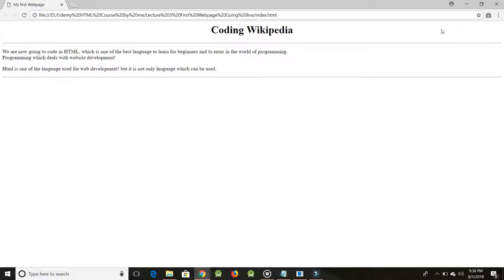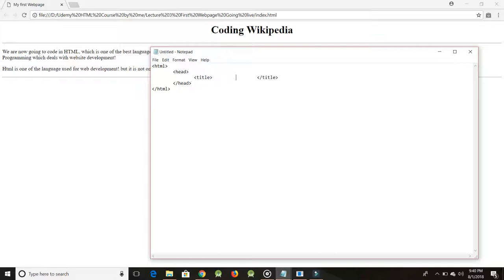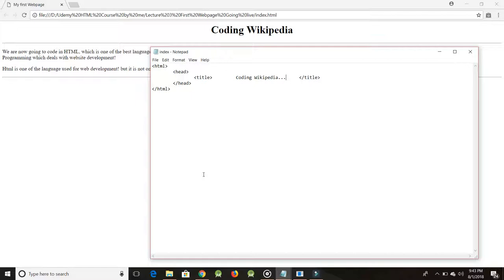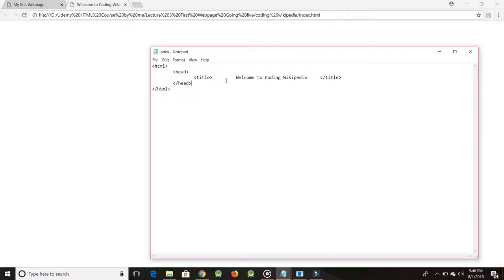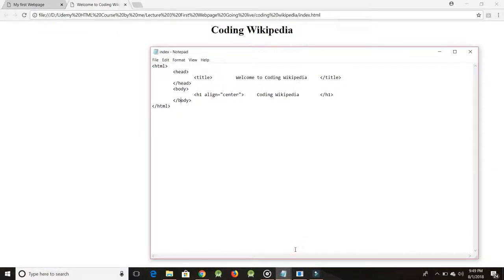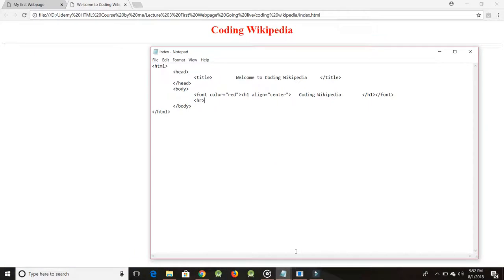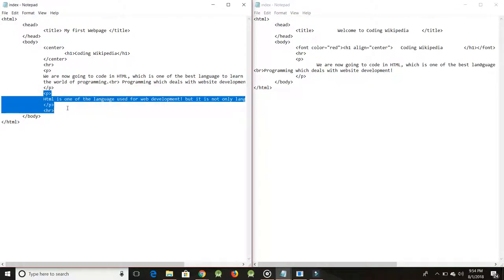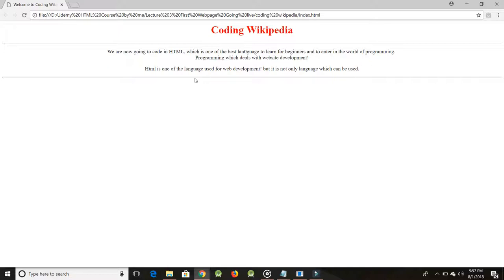Lecture 3: HTML Course Developing First webpage going live 2018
In this Lecture 3 we will start be creating our first web page in html and understanding the way of learning!
we also use some tags like html, head, title, hr, h1, center, font, body, p, etc.

HTML Course for Beginner to Expert Level Join Today!